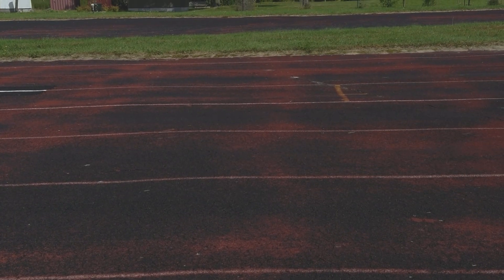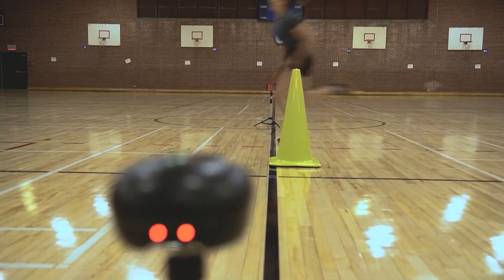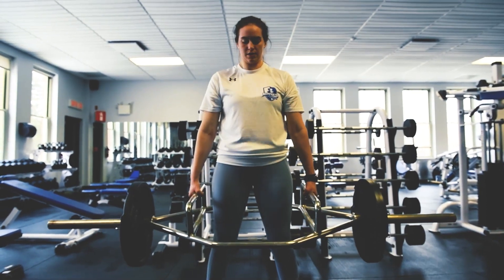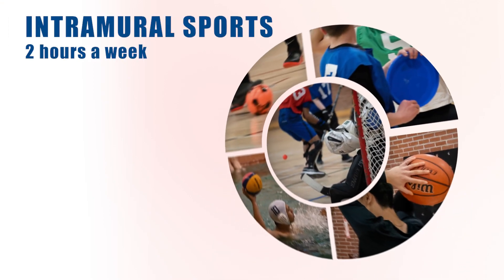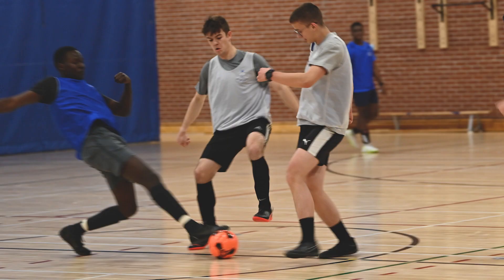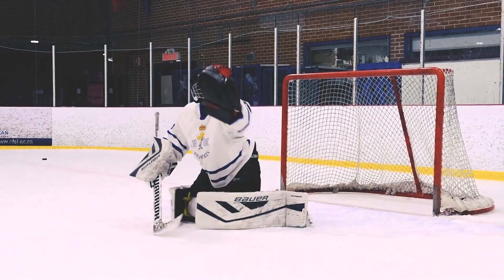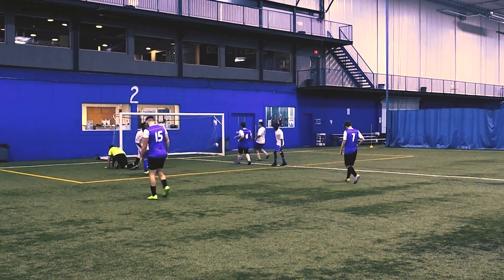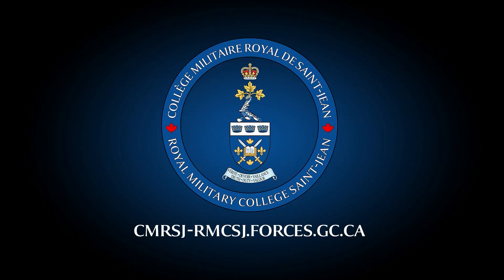The physical fitness pillar